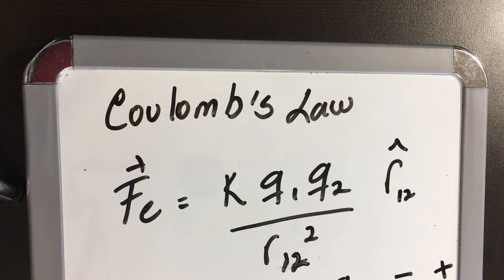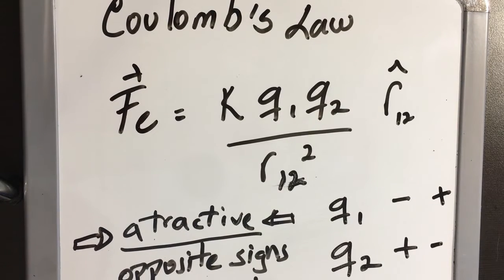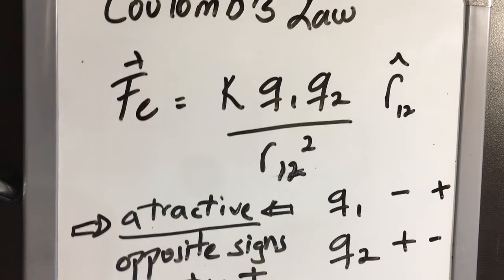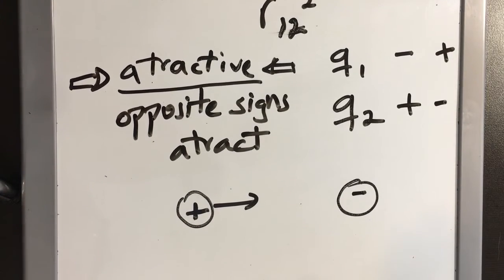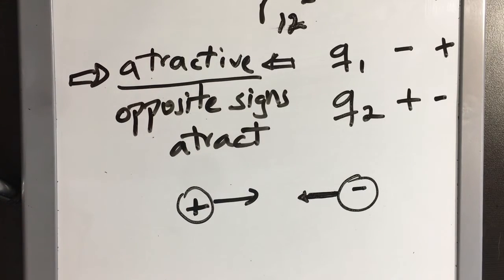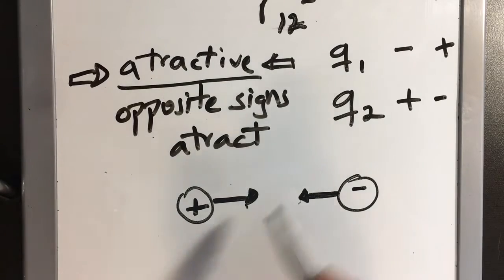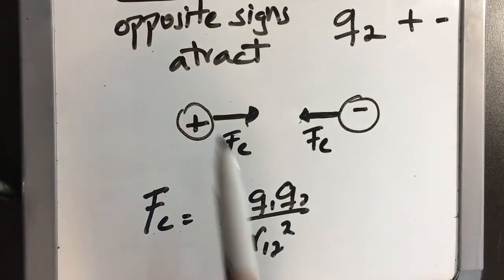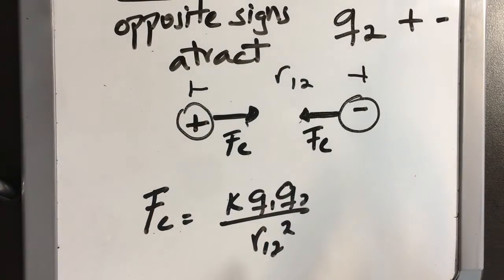Video-lecture: Electric Charge and Force - 5